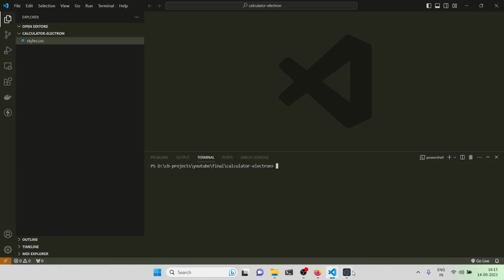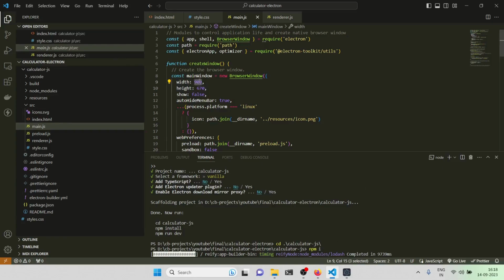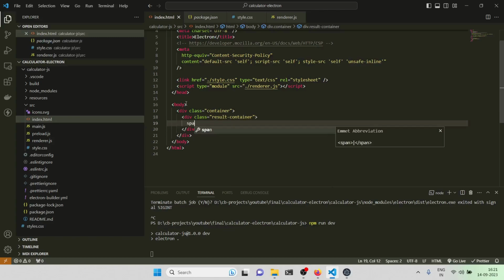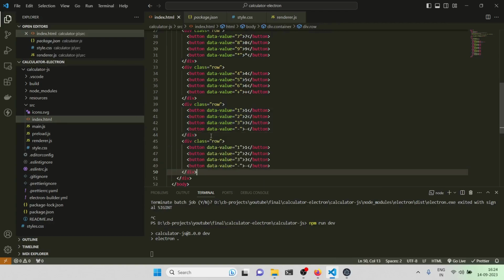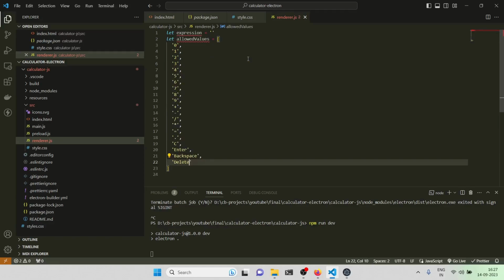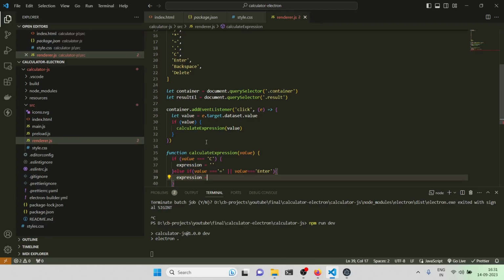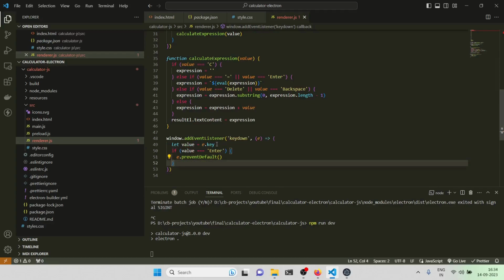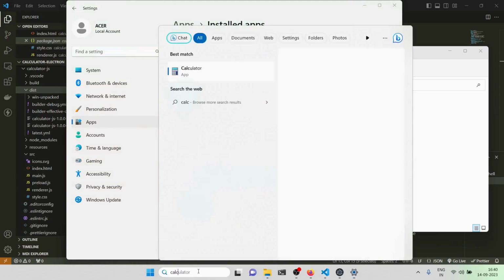Build a Desktop app using JavaScript, Electron and Vite (Electron-Vite) | Calculator Desktop app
In this video, we will be learning how to create a simple calculator desktop app using vanilla JavaScript, Electron and Vite (Electron-Vite)